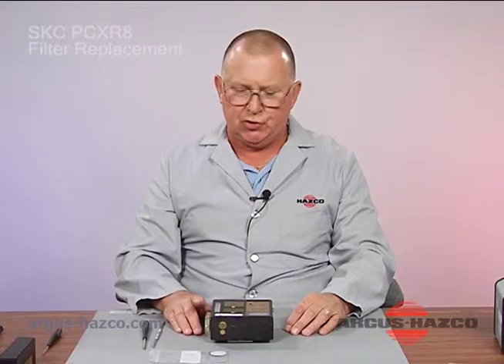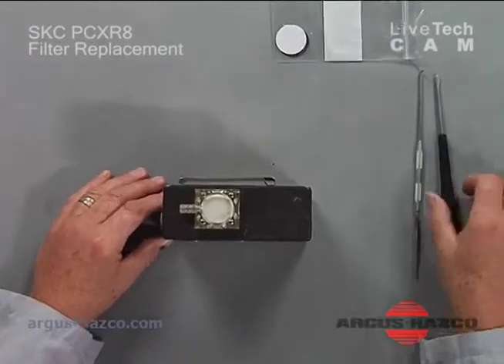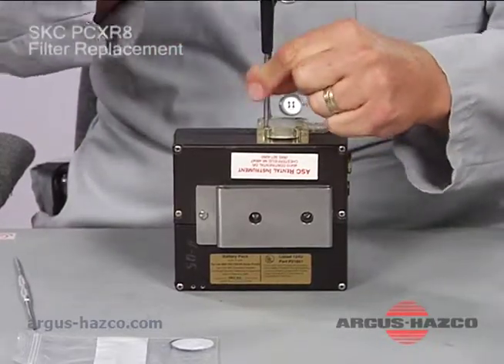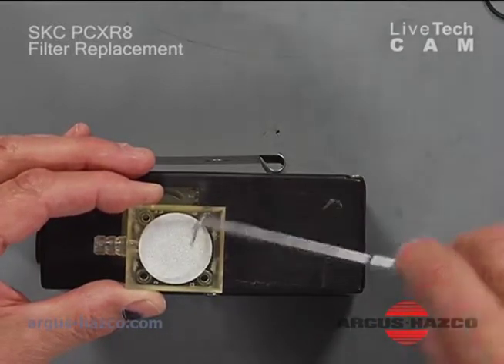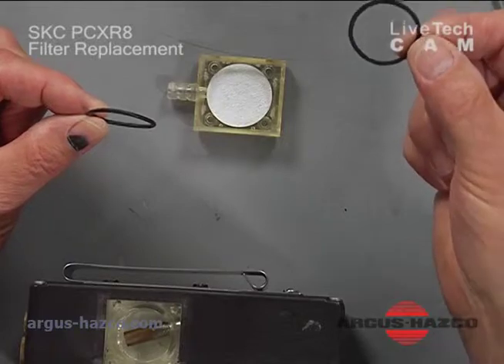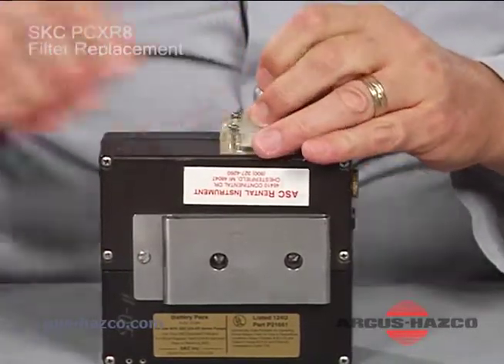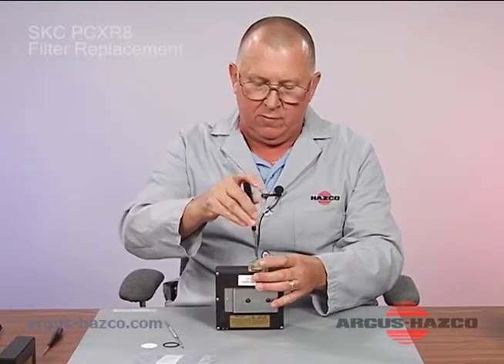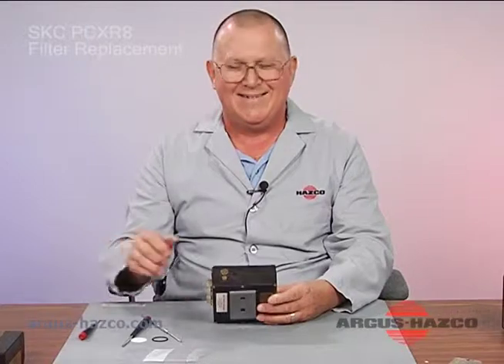SKC PCXR8 Sample Pump Filter Replacement